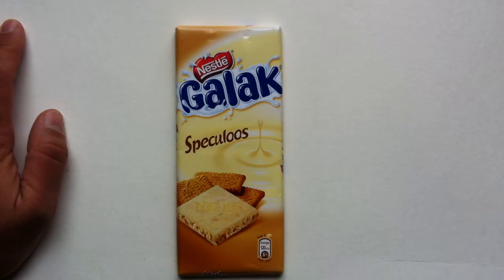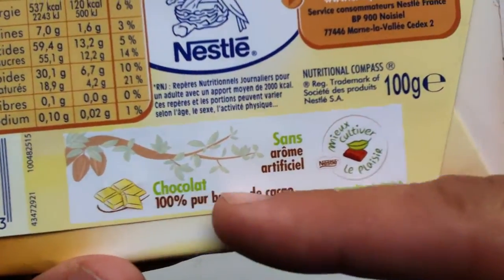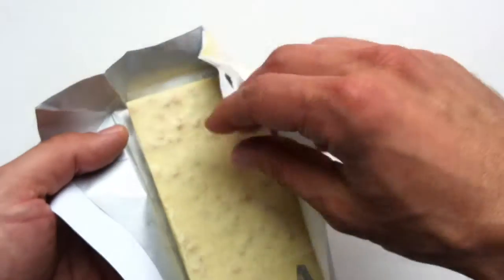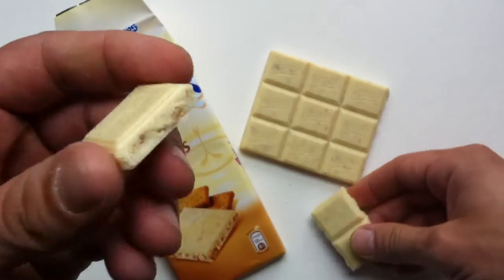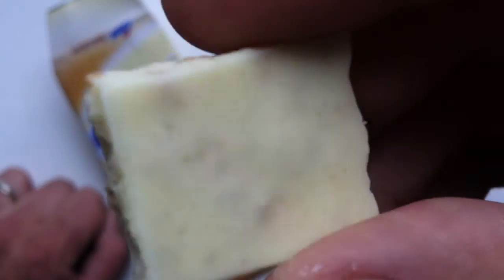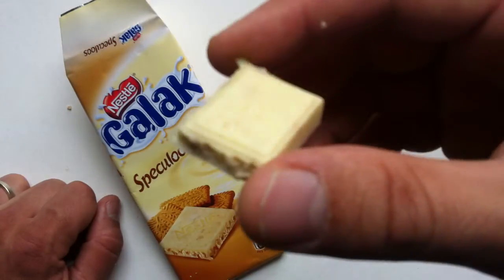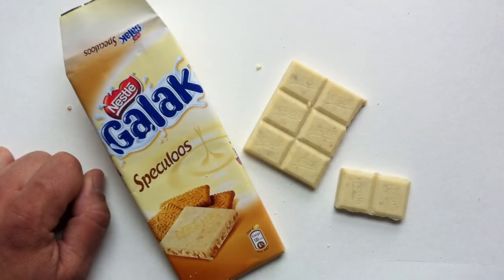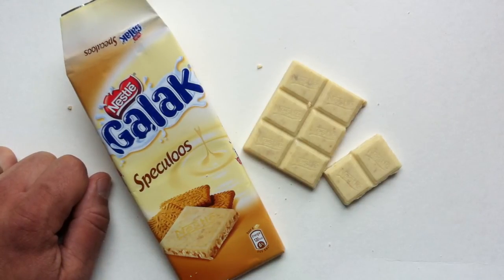Galak Speculoos review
Galak Speculoos review by Walking The Candy Aisle